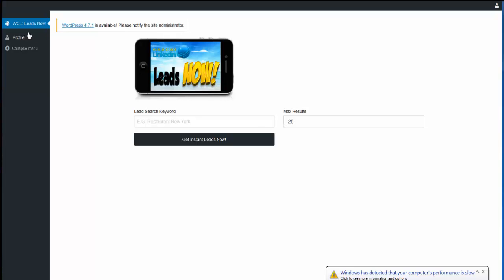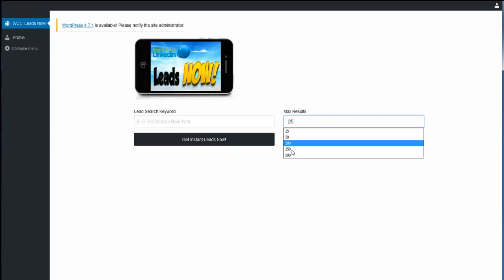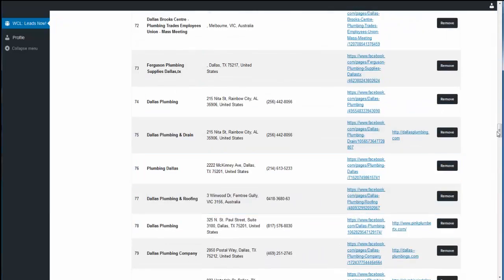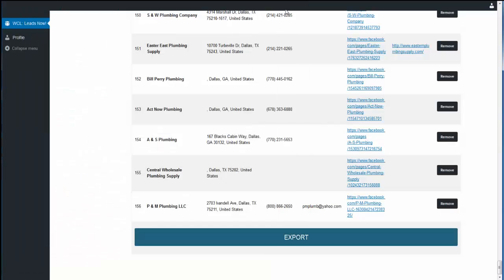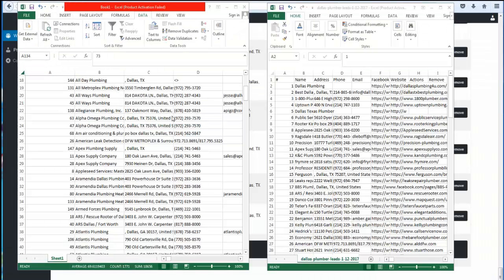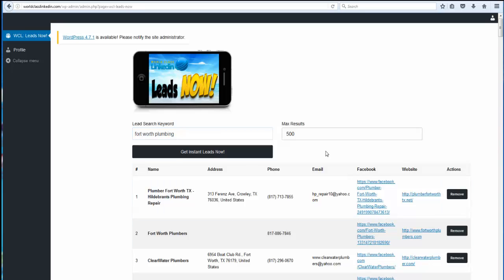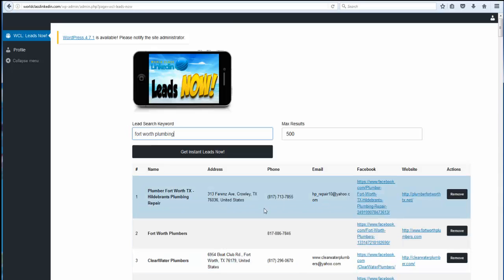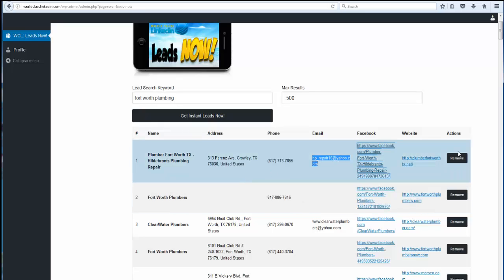Leads Now tutorial